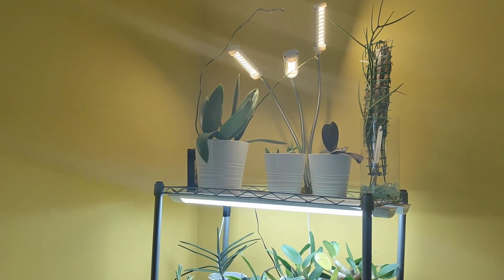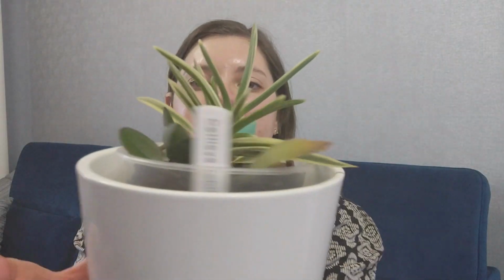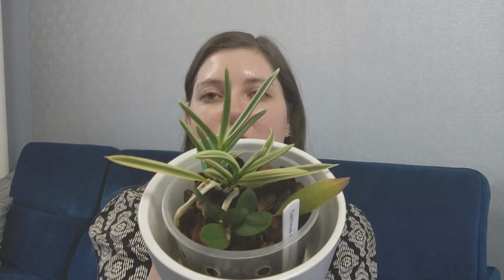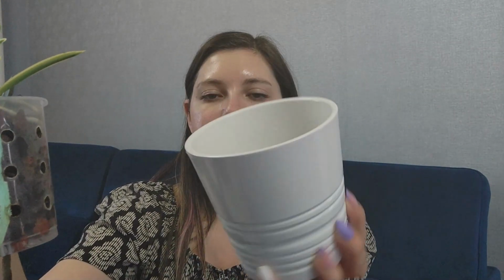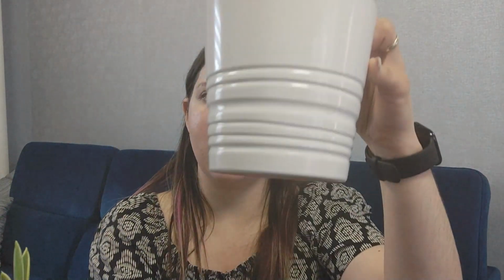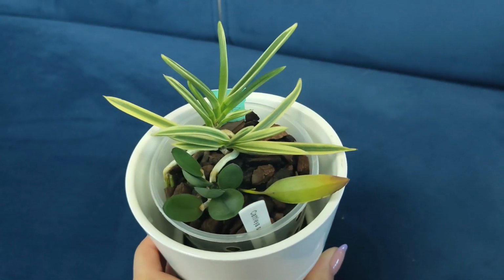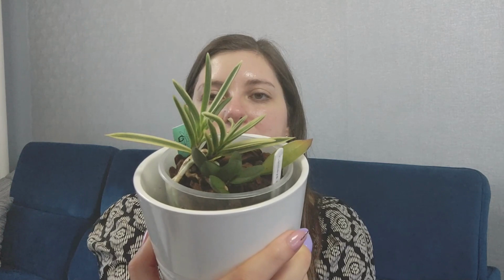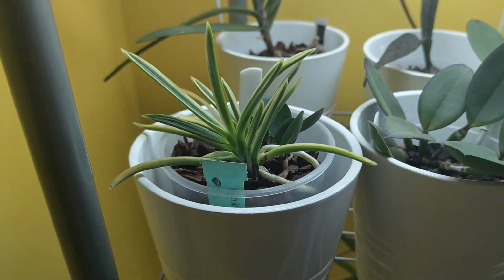CareCollab - Vanda falcata 'Gojo fukurin'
So excited to present you with an update on my Vanda falcata 'Gojo fukurin'.

Timestamps of this video:
0:00 Intro
0:55 CareCollab concept
2:00 My environment and setup
3:03 My care of Vanda falcata
16:00 Sumup and Outro

This is a CareCollab video and we have quite a few channels showing off and sharing their tips of how to best grow this orchid